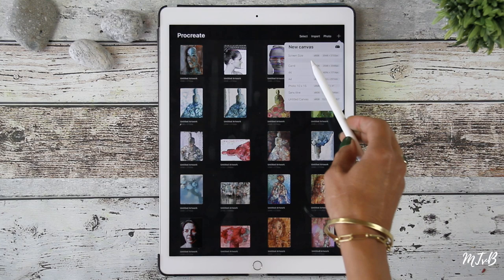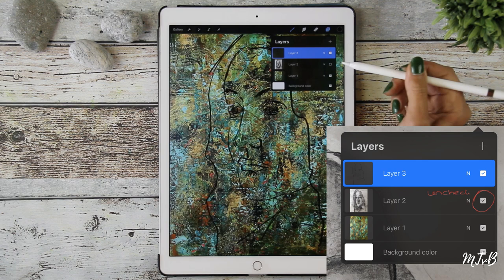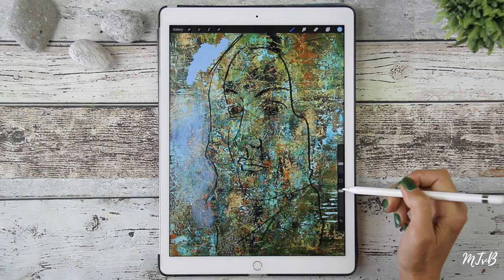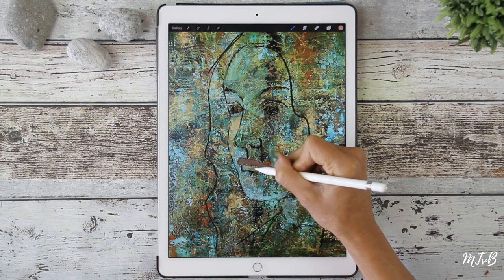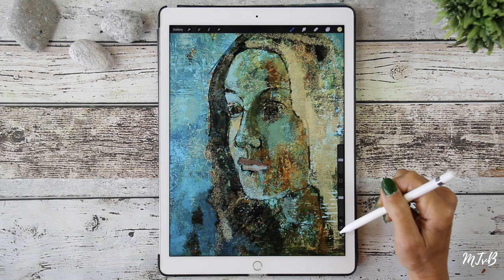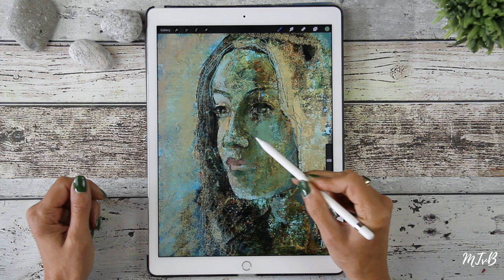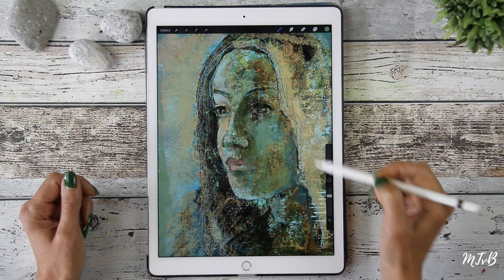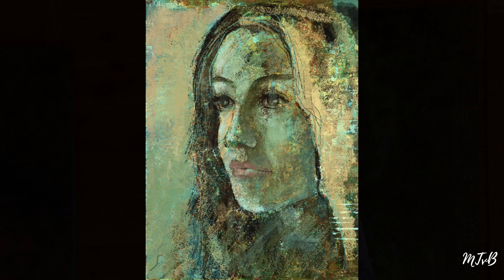How to use Procreate in your painting process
🖼️🖌️I love to play in the app PROCREATE with the backgrounds I paint in Cold Wax and Oils.In this step by step tutorial, I will show you how I use PROCREATE to get ideas for my paintings, in this case a Portrait in Cold Wax and Oils. The video is a bonus lesson from my Online Class 'Fabulous Faces'.

💌 If you want to keep in touch and receive monthly news about the studio, online classes, expo's, tutorials and more, sign up for my Cold Wax Courier
👩🏻‍🎨 Would you like to take a class in cold wax and oils or acrylics, check out my classes
📘 Would you like to receive the FREE COLD WAX ART SUPPLY LIST?

Looking forward to contact with you, don't hesitate to ask questions on the cold wax process, I would love to hear from you!

xx,
Marina

Want to learn more about my creative community and my classes? Make sure to visit and learn more below: